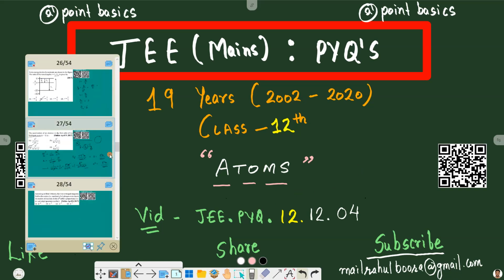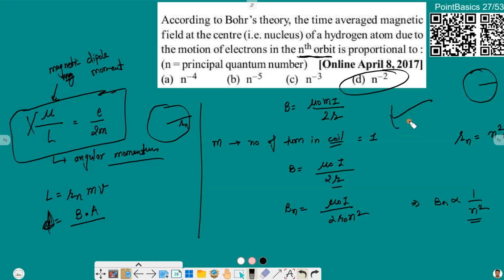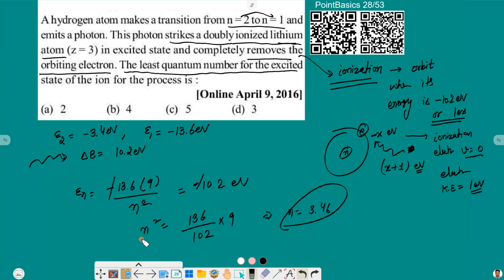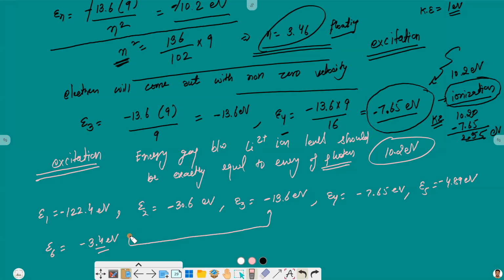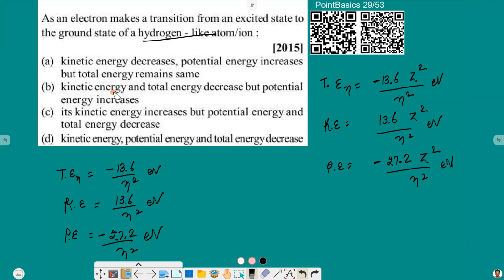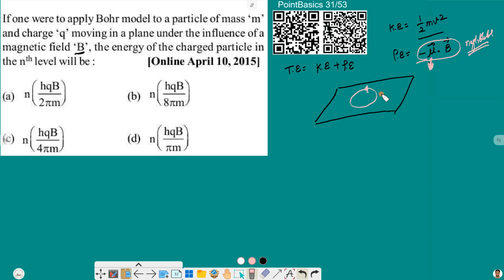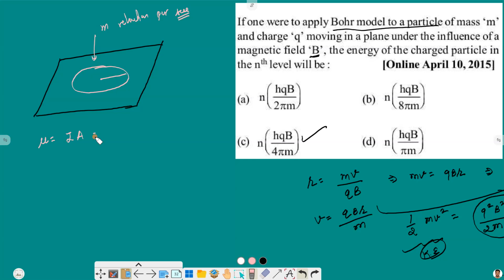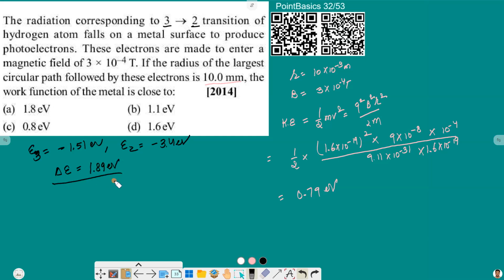JEE.PYQ's.12.12.04 CL 12 Atoms . Part -04